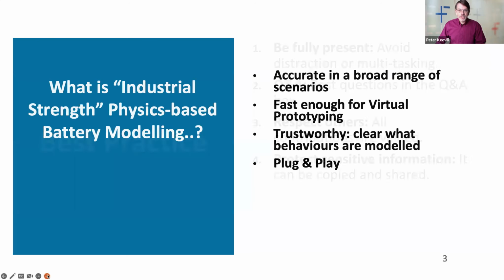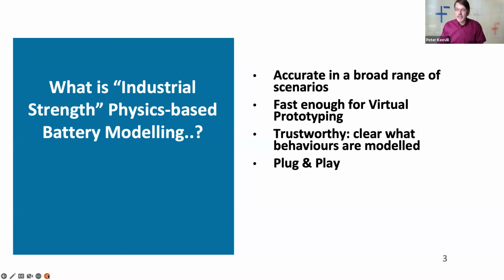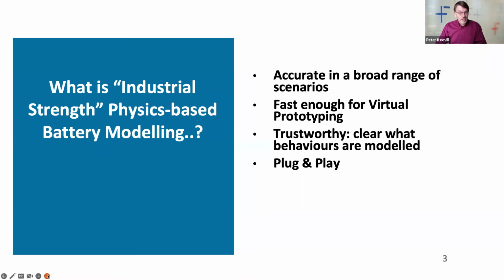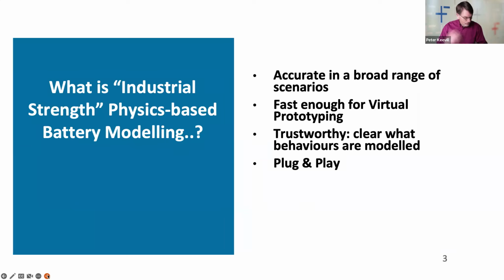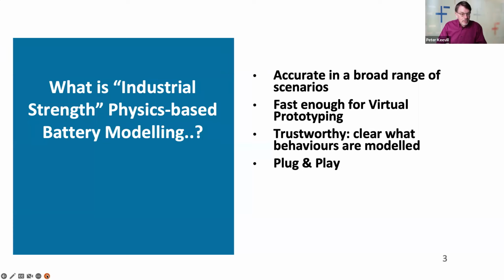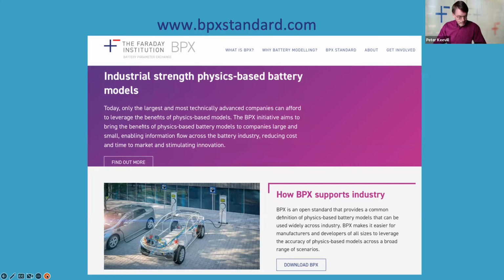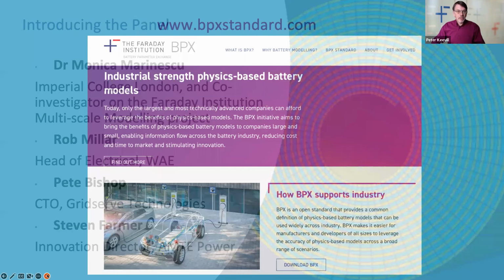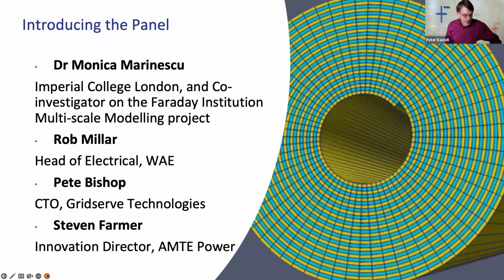Delivering “Industrial Strength” Physics-based Battery Modelling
Watch and listen to the BPX launch Webinar: Delivering “Industrial Strength” Physics-based Battery Modelling held 7th December 2022. Hosted by Peter Keevill, MSM Lead, The Faraday Institution, with panellists:
· Dr Monica Marinescu, Imperial College London, and Co-investigator on The Faraday Institution Multi-scale Modelling project
· Rob Millar, Head of Electrical, Williams Advanced Engineering
· Pete Bishop, CTO Gridserve Technologies

The panel of battery experts discuss how a new open standard – the Battery Parameter eXchange (BPX) – could help to unleash the potential for industrial use of physics-based battery models.